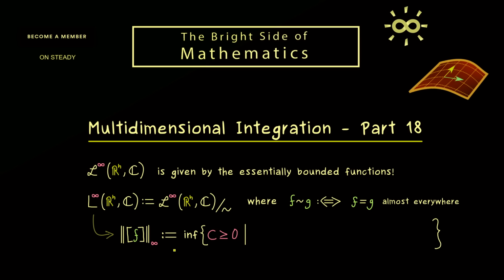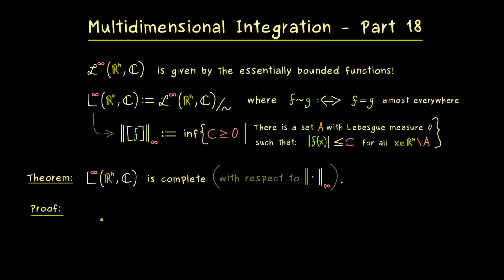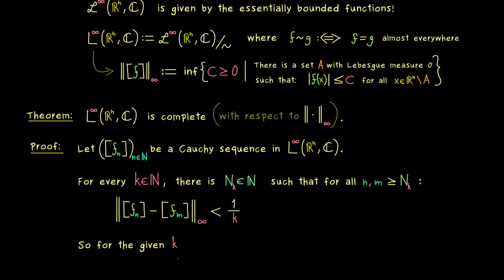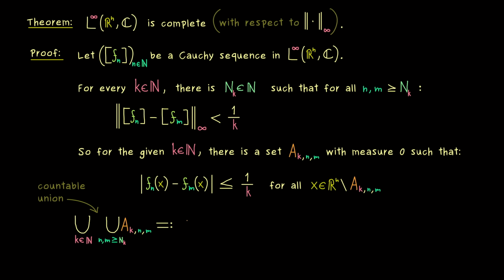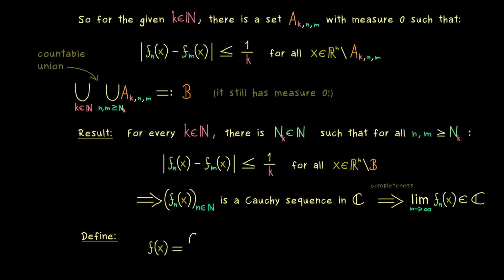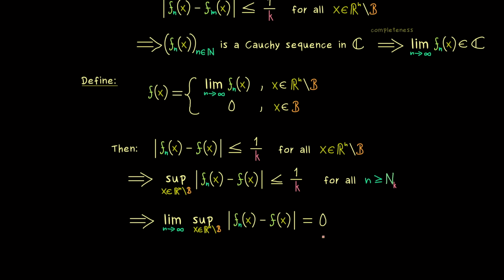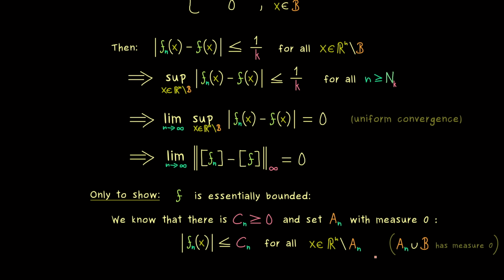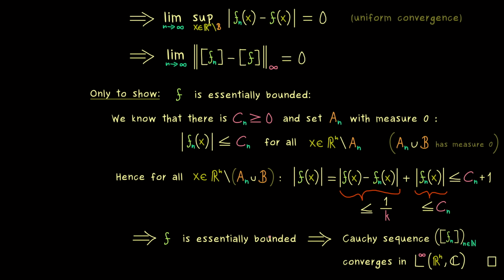Multidimensional Integration 18 | L-infinity is Complete [dark version]